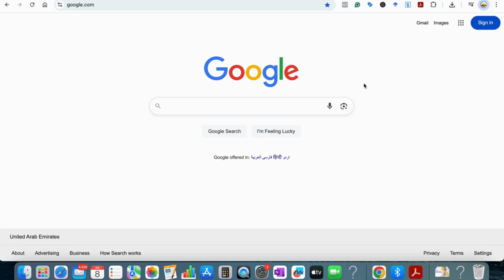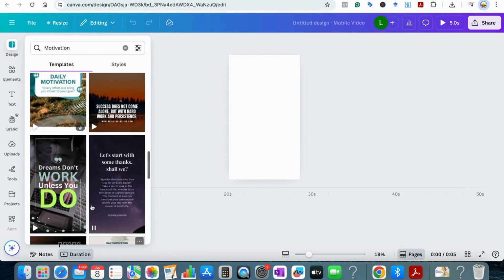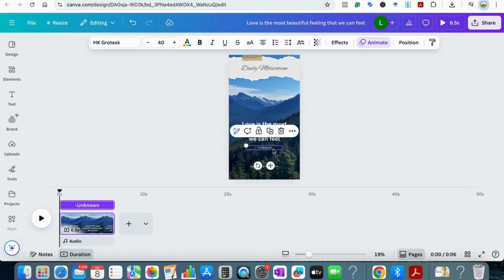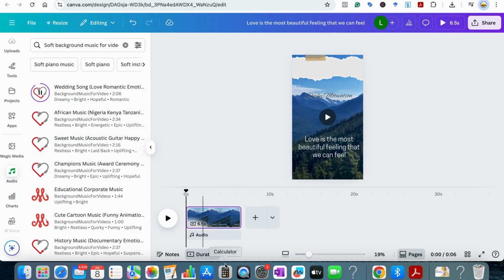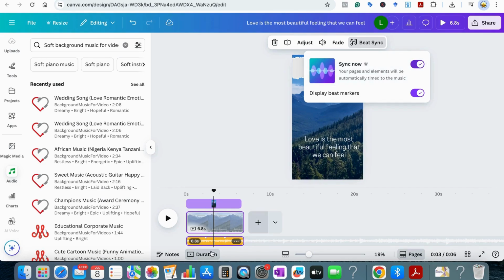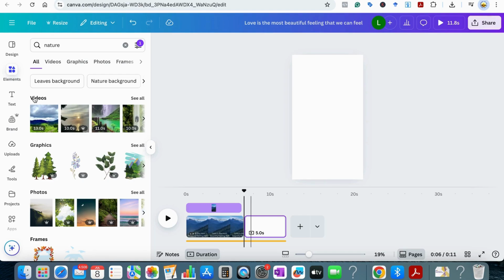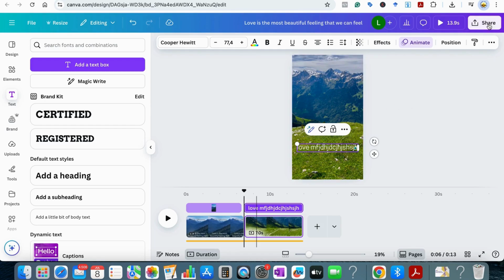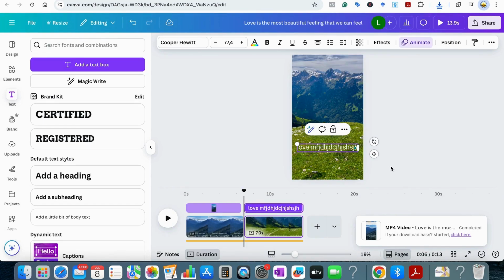Tik Tok & Youtube Shorts Tutorial (Easy video creation for beginners)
Create videos for TikTok and YouTube shorts, and don't know where  to start.

In this video, I show you how to make a step-by-step for beginners with simple tools like canva.